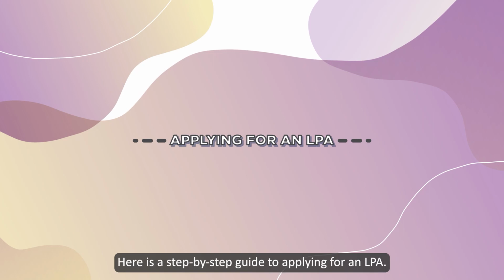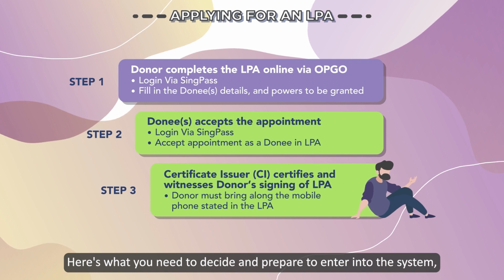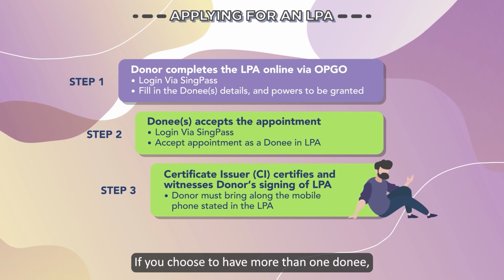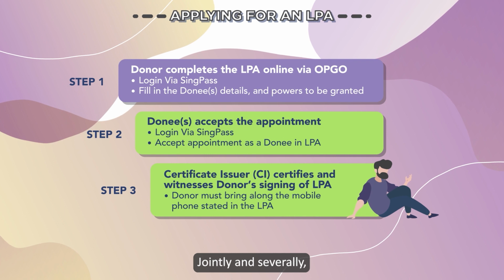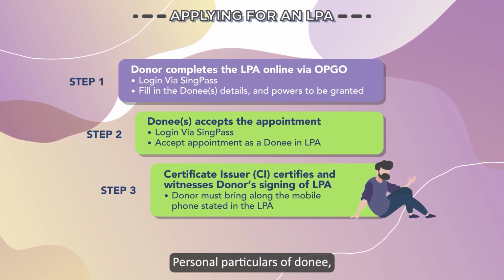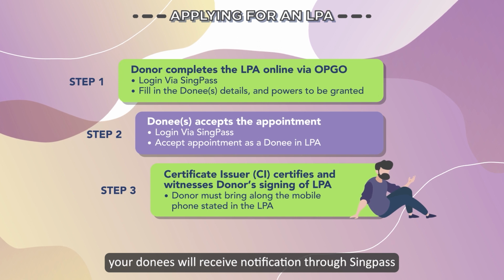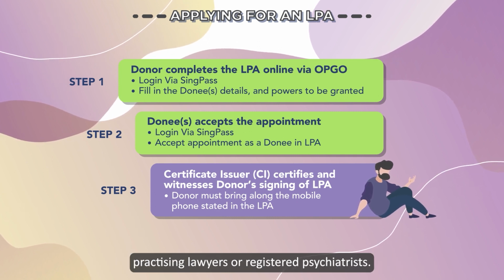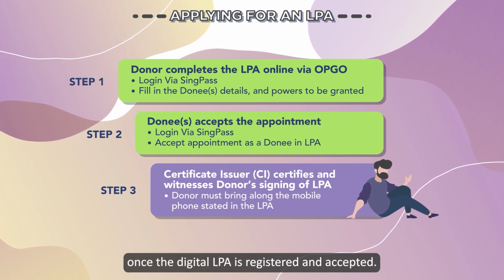Guide to applying for an LPA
Highlights the step by step guide in applying for an LPA

FinLearn: finlearn.sg

Information is accurate at time of production – 5 June 2024